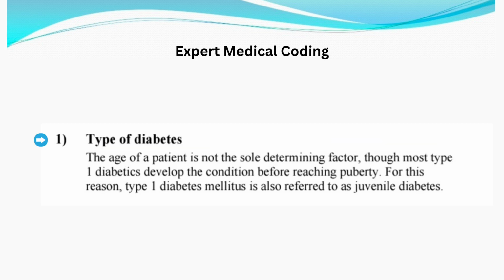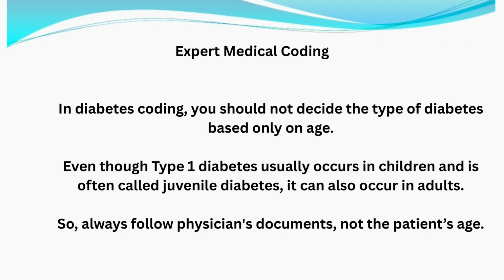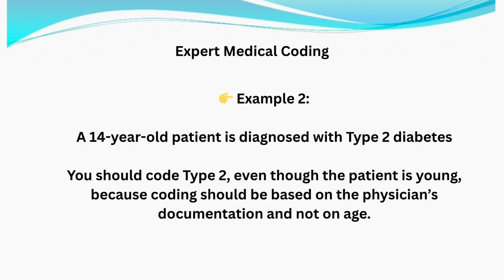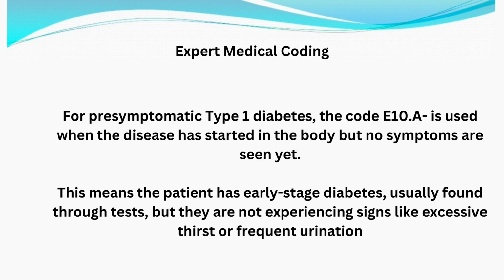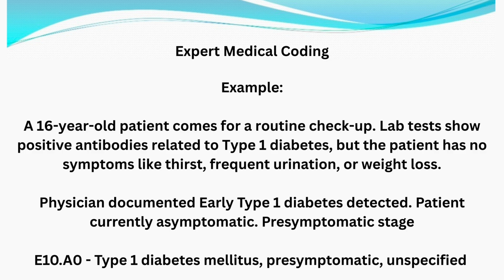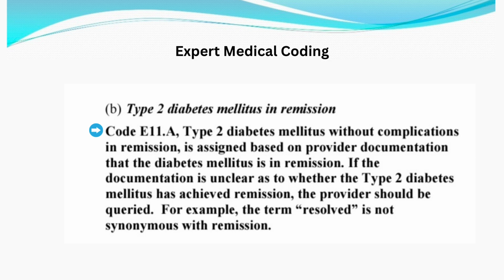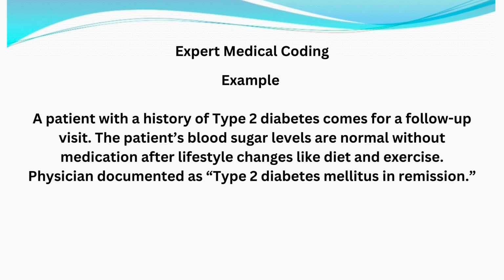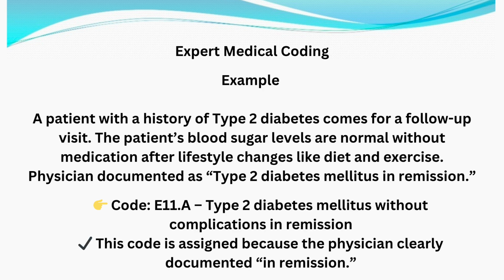ICD 10 CM Guidelines 2026| Endocrine Nutritional and Metabolic Diseases | Chapter 4| Part 2 |Coding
ICD-10-CM Chapter 4 | Endocrine, Nutritional, and Metabolic Diseases | Part 2 | Diabetes Coding Explained

Welcome to Expert Medical Coding!

In this video, we will clearly explain ICD-10-CM Chapter 4 guidelines focusing on Types of Diabetes Mellitus and important coding concepts. This session is designed in a simple, easy-to-understand, and exam-oriented way for all medical coding learners.

🔍 What you will learn in this video:
✔️ Type of diabetes and why age is NOT the only determining factor
✔️ Type 1 diabetes is also called juvenile diabetes
✔️ Presymptomatic Type 1 Diabetes Mellitus (E10.A-) explained with examples
✔️ When to assign E10.A codes as per ICD-10-CM guidelines
✔️ Type 2 Diabetes Mellitus in Remission (E11.A) explained
✔️ Difference between remission vs resolved (very important for exams)
✔️ When to query the provider in unclear documentation
✔️ Real-life coding scenarios for CPC & CCS exams

✔️ CPC Aspirants
✔️ CCS Exam Preparation Students
✔️ Medical Coding Freshers
✔️ Working Medical Coders

Coders

Diabetes coding is one of the most frequently asked and high-weight topics in medical coding exams and real-time job scenarios. Understanding these guidelines will help you avoid errors, improve coding accuracy, and score high in exams.

medical coding ICD 10 diabetes guidelines explained
ICD 10 CM Chapter 4 endocrine coding tutorial
presymptomatic type 1 diabetes ICD 10 coding
type 2 diabetes in remission coding E11.A explained
ICD 10 diabetes coding examples for beginners
medical coding diabetes guidelines CPC exam preparation
difference between remission and resolved diabetes coding
ICD 10 CM diabetes mellitus coding rules explained
medical coding training diabetes chapter full explanation
CCS exam diabetes coding scenarios and guidelines